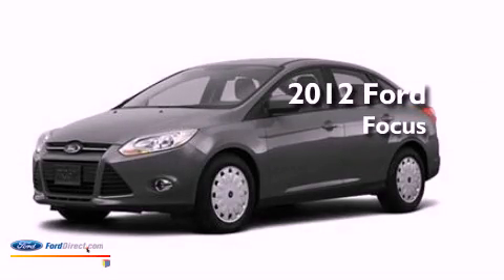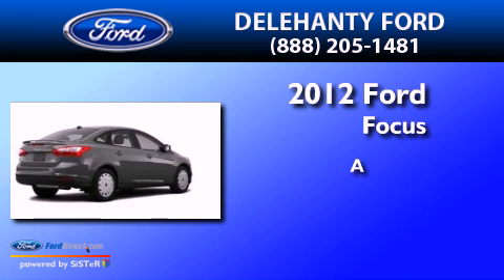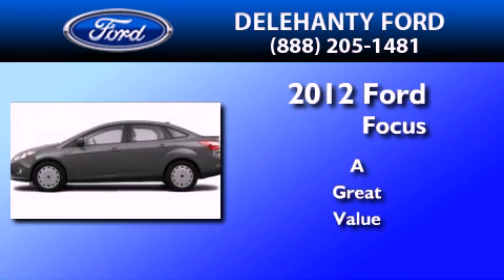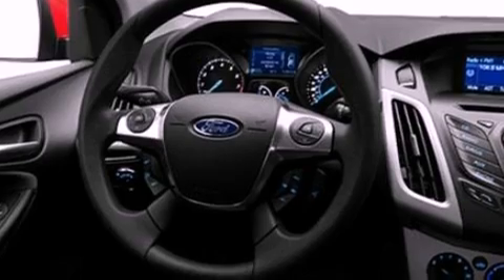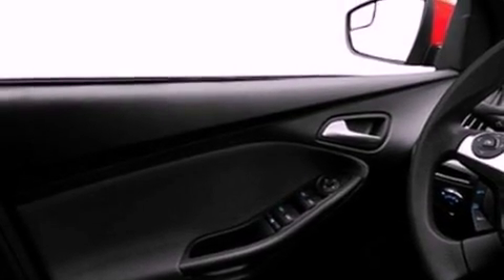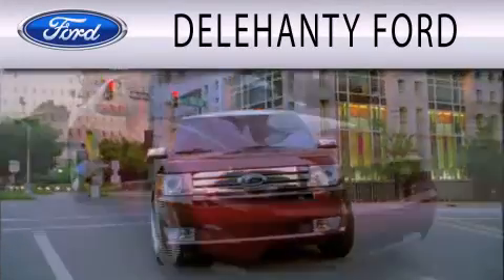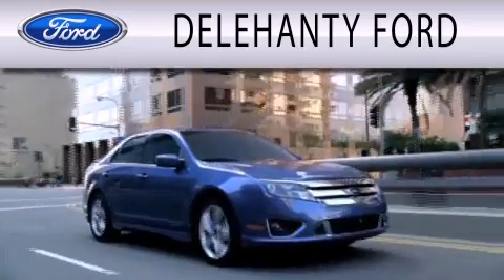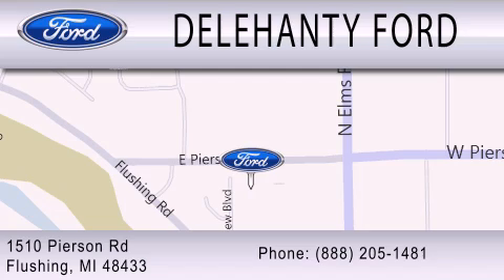2012 FORD FOCUS Flushing MI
Year : 2012
 Make : FORD
 Model : FOCUS
 Engine : 2.0L I4 16V GDI DOHC FLEXIBLE FUEL
 Trans . : TO TRANSMISSION
 Exterior : STERLING GRAY METALLIC

 Interior : CHARCOAL BLACK
 Stock : F20581